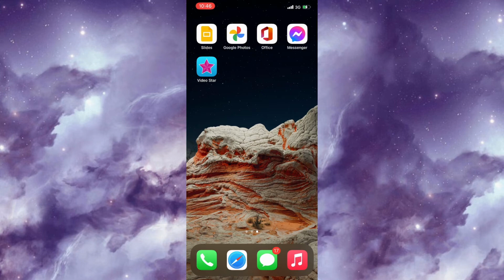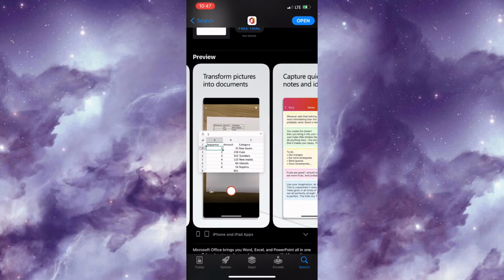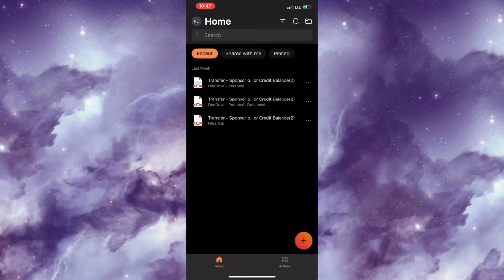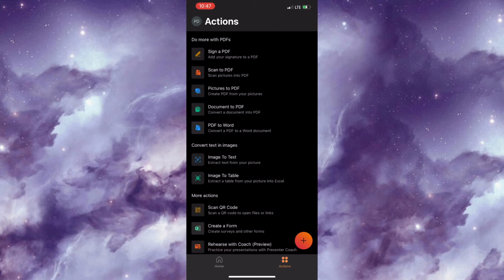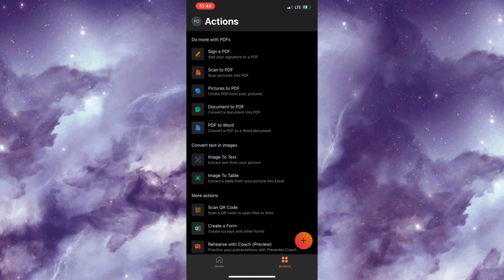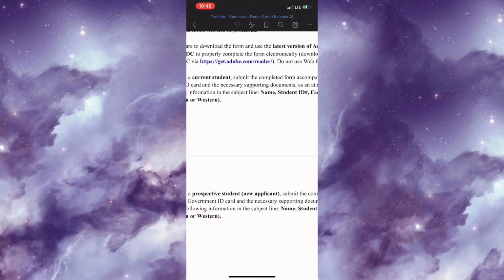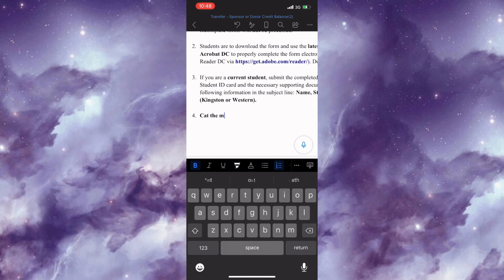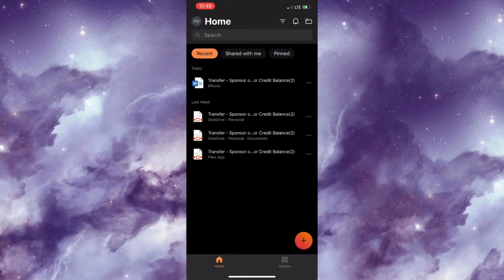How to Convert a PDF To WORD on Mobile (Fast&Easy)